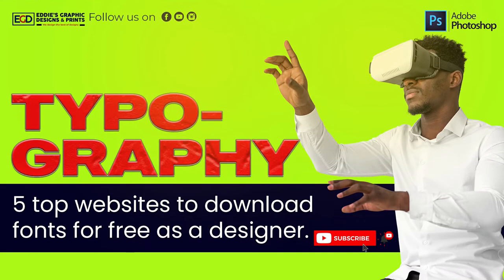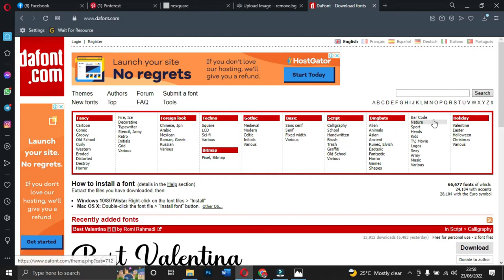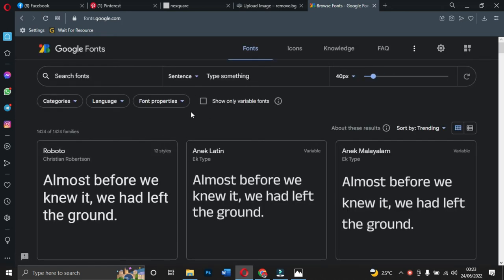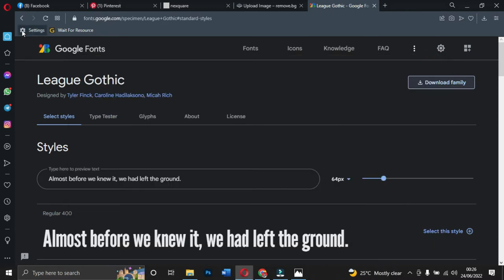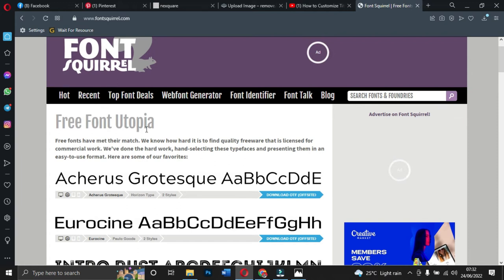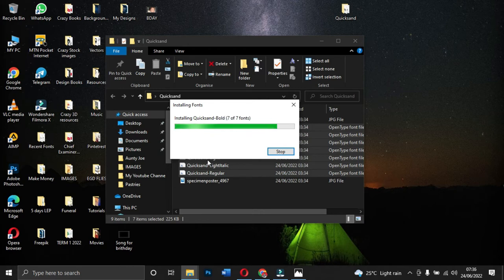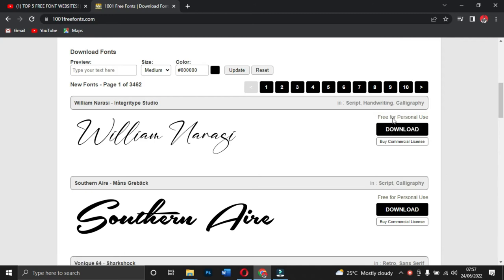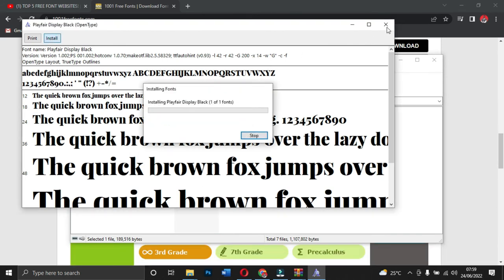5 Top websites to download and install fonts as a designer for all your projects.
This video actually talks about free 5 websites to download fonts (TYPOGRAPHY).